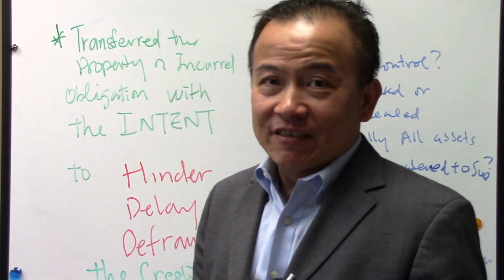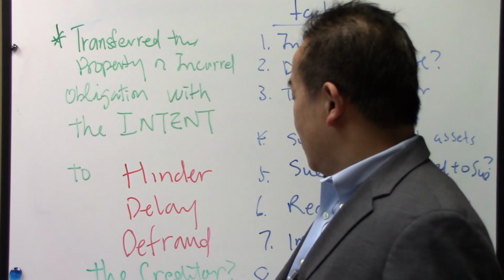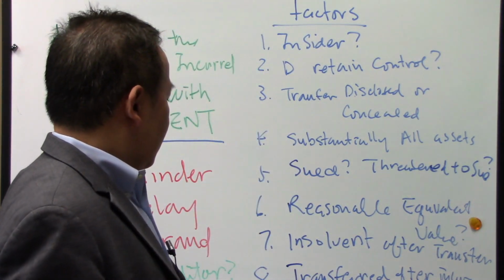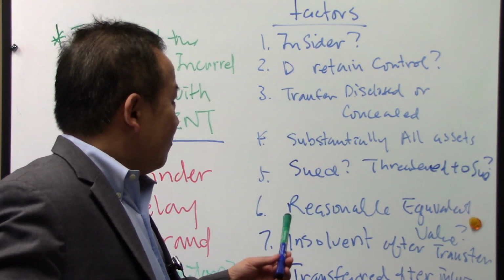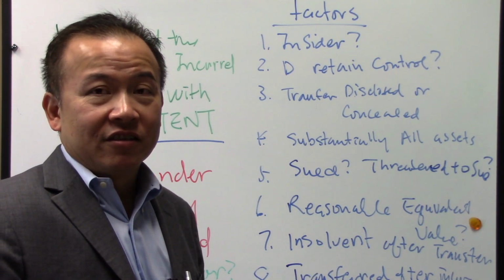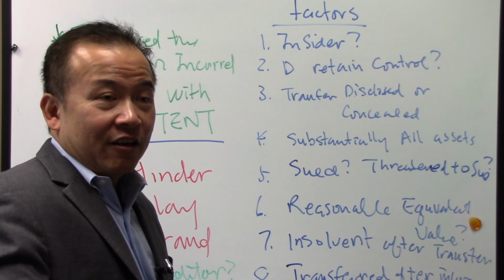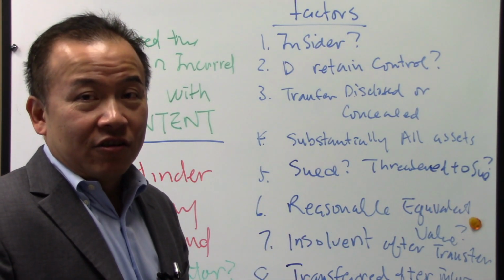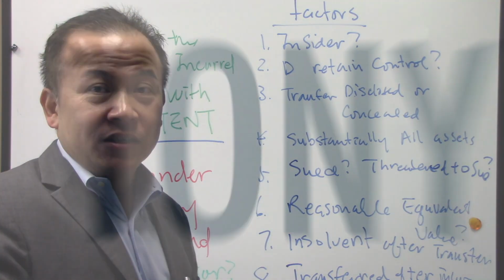Fraudulent Transfer: Factors to show actual intent to defraud creditors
This video is about Fraudulent Transfer:  Factors to show actual intent to defraud creditors